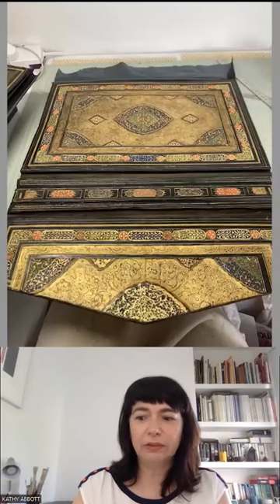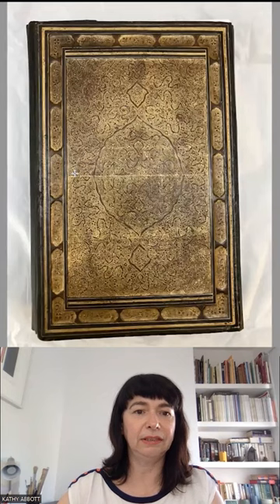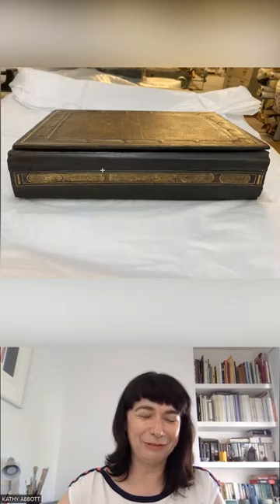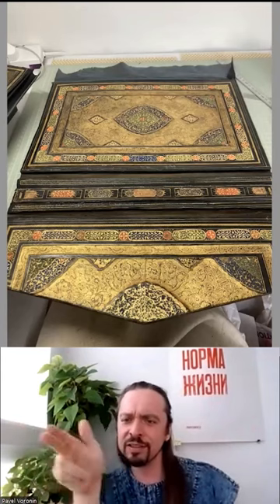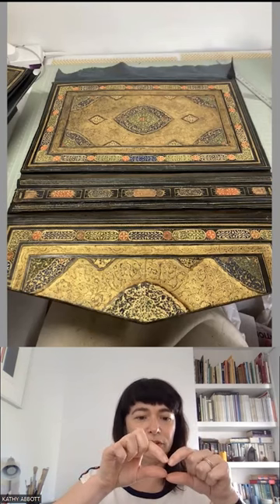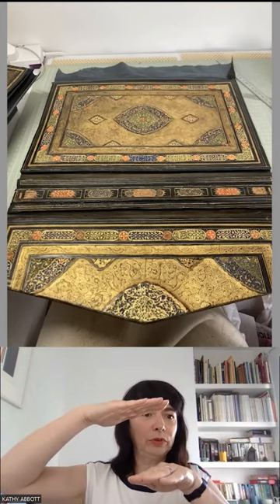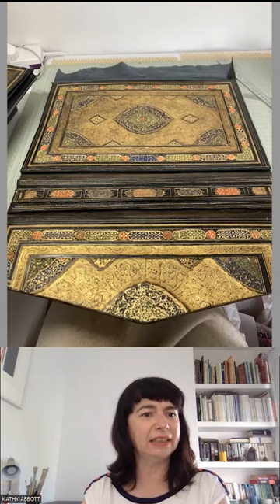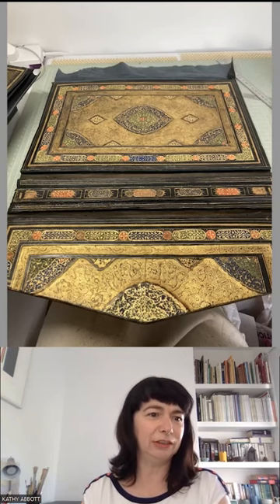Persian manuscript - discussing the decorated cover with Kathy Abbott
🔴 Please support iBookBinding!